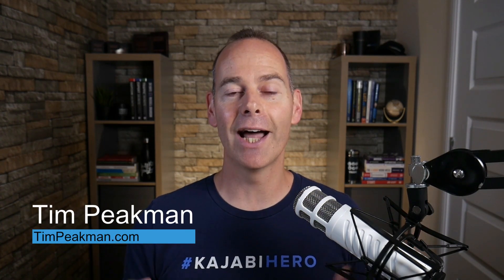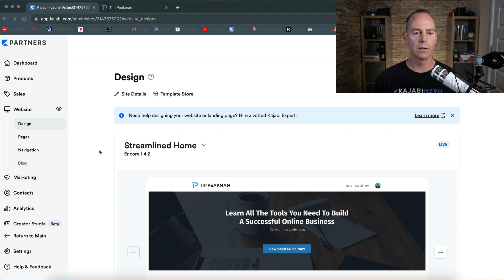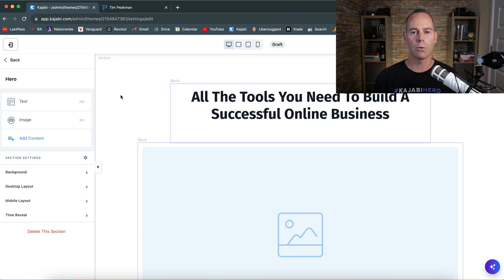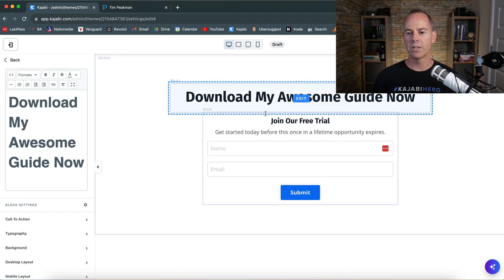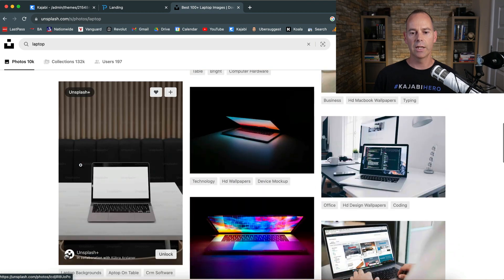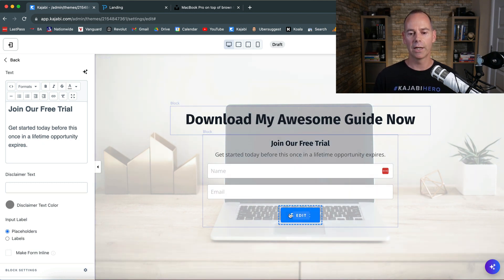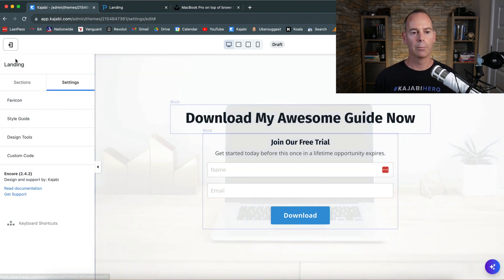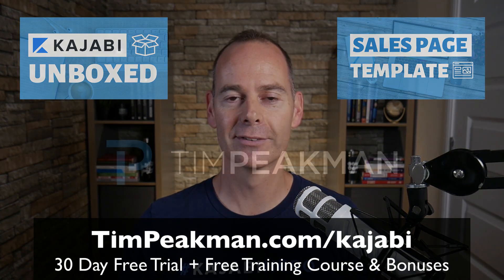How to Create a Landing Page in Kajabi to Boost Conversions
How to Create a Landing Page in Kajabi to Boost Conversions (Day 4 of 30) Zero To Kajabi Hero

In this 4th video of the 30-day series 'Zero to Kajabi Hero', I walk you through how to build out a landing page within Kajabi. These are different from your homepage and system pages, and you need to understand how to best use them.

In this video you will learn:

1. The difference between a Kajabi landing page and a Kajabi system page, and how to use them.

2. How to craft a landing page so that it acts as a squeeze page for maximum conversion.

3. How to embed a simple form into a landing page so that you can easily capture emails.

4. And a whole lot more...

- Tim